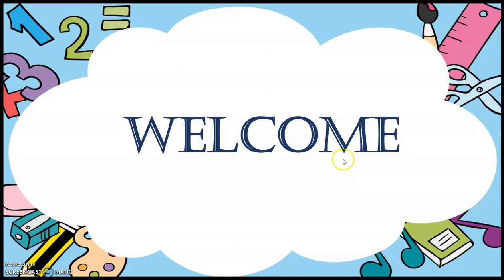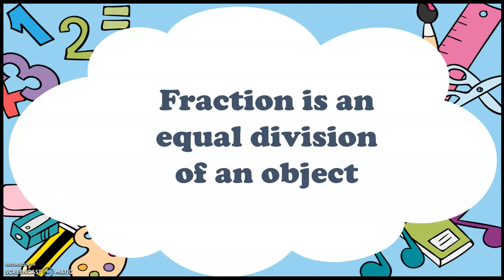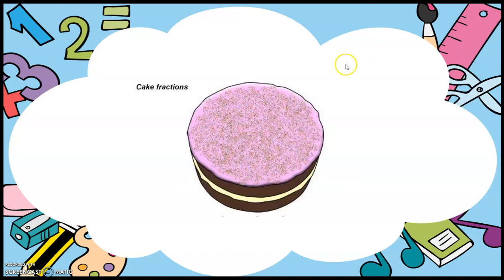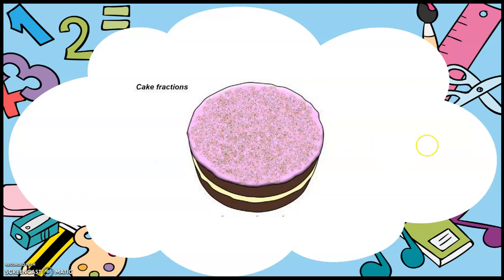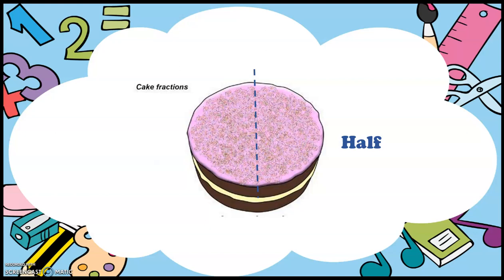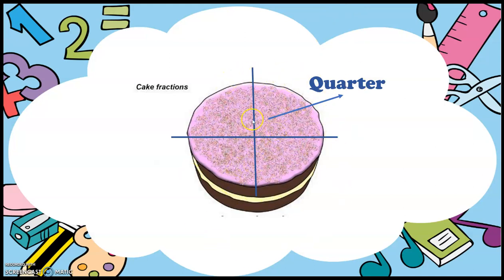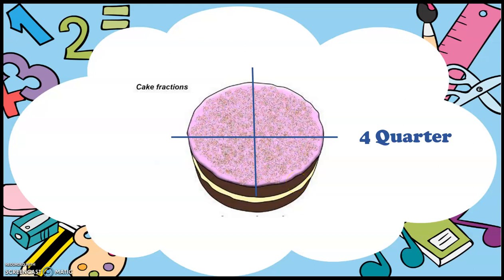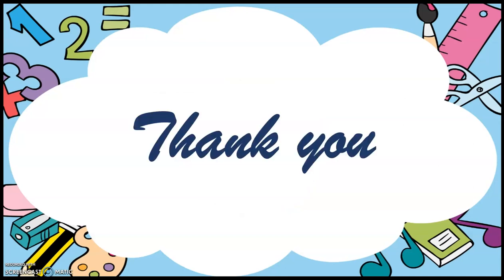Fraction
Introduction to fraction...